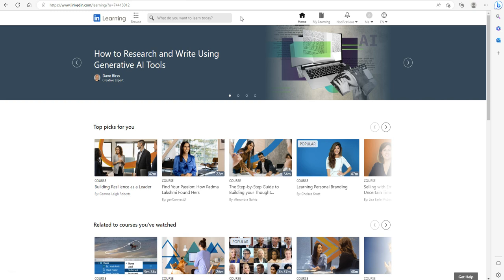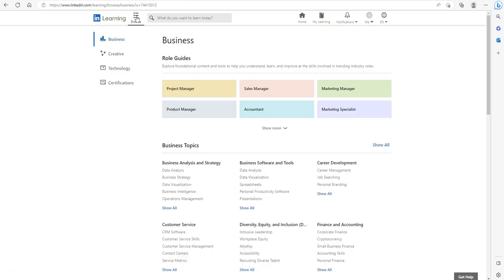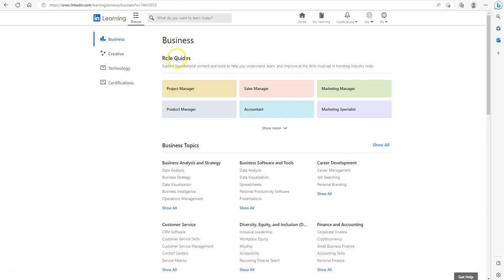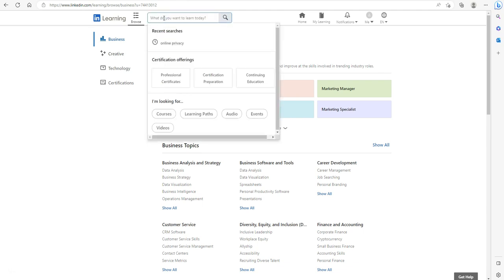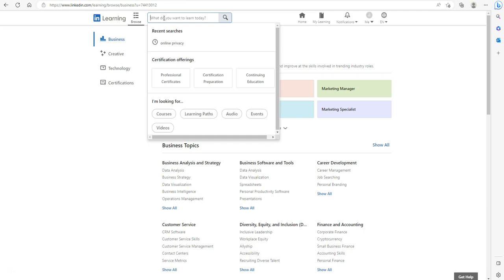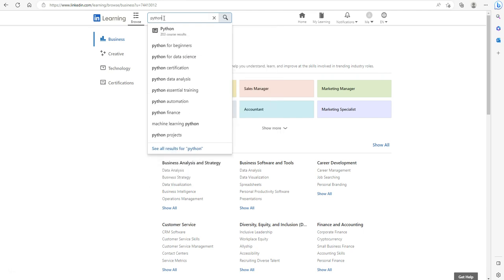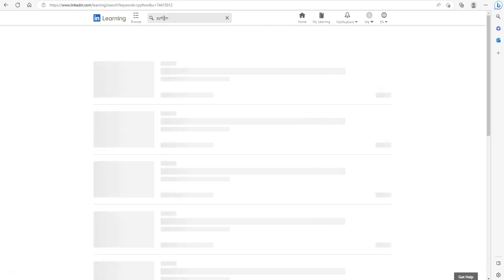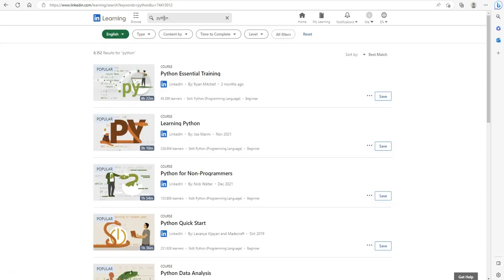Finding Courses on LinkedIn Learning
This video is a short tutorial on how to find courses on LinkedIn Learning.